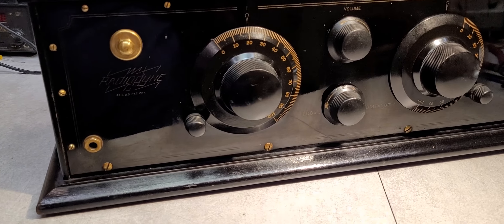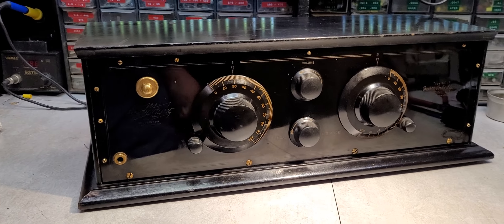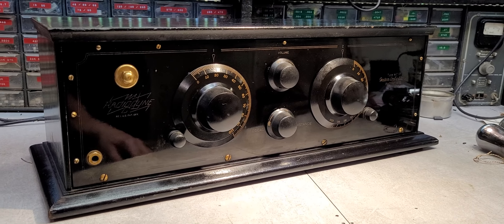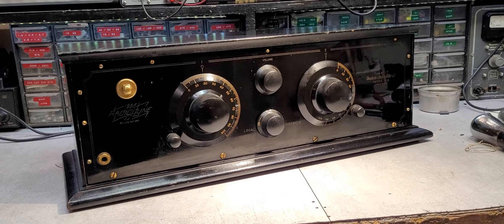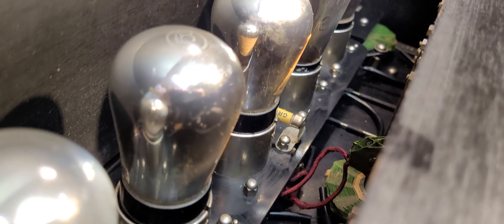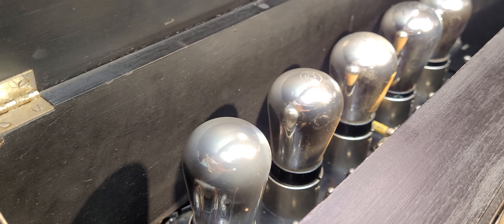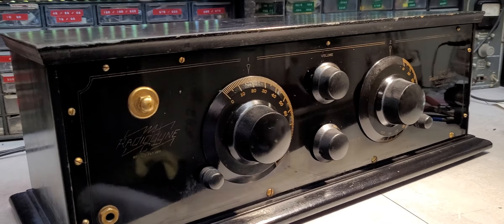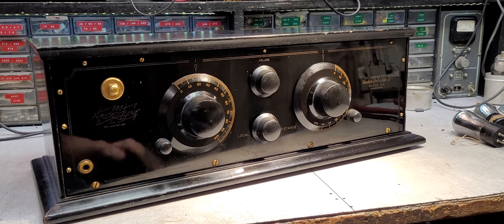Radiodyne by Western Coil.